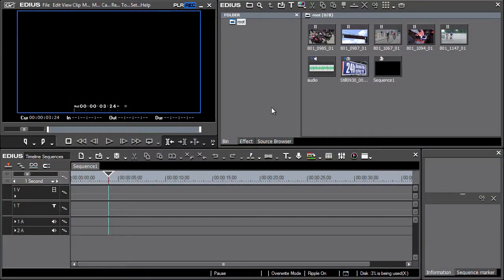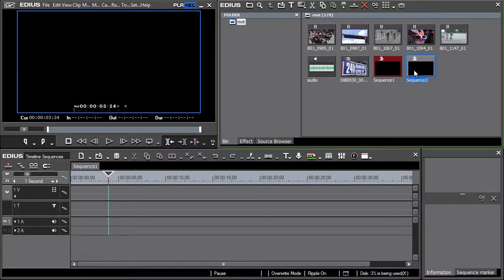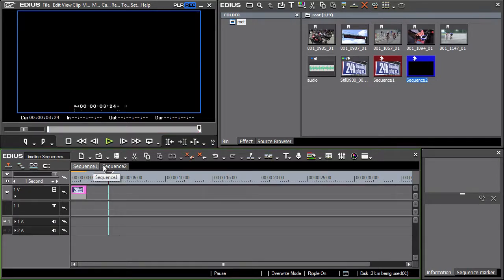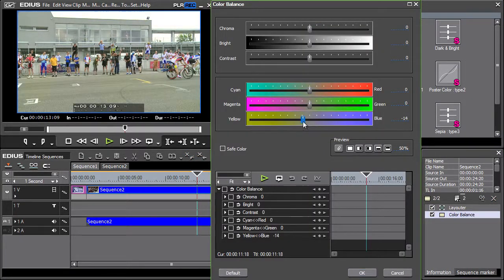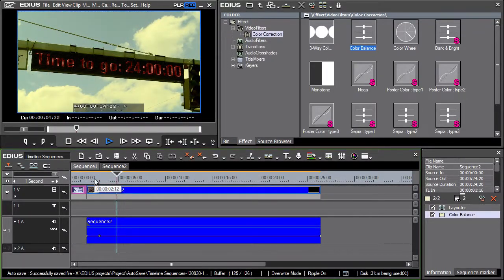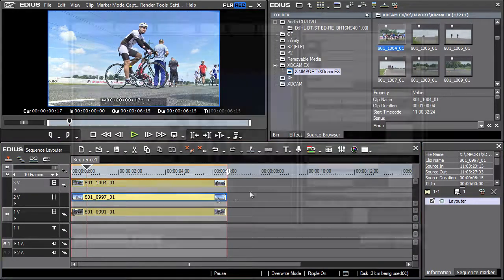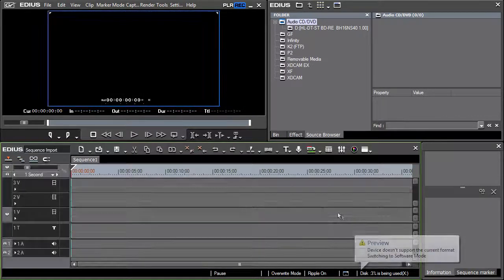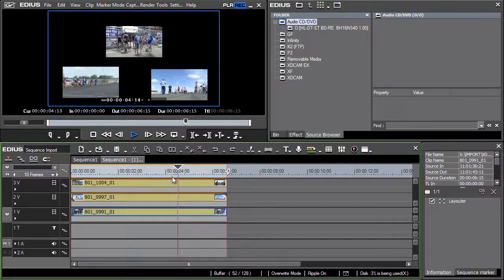Grass Valley EDIUS Pro - 17) Working with nested timelines – Timeline Sequence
Nested Timelines, also called Sequences, are a great tool EDIUS Pro 7 offers for working with several timelines. This tool also allows the insertion of one timeline into another one, as well as the application of effects to the entire content on a selected sequence.